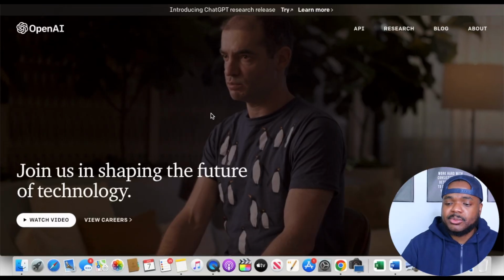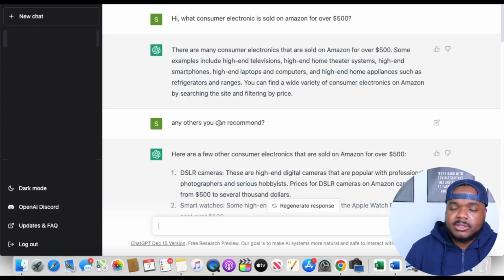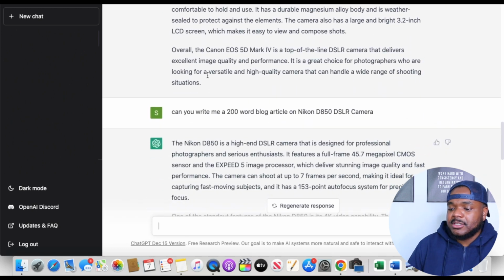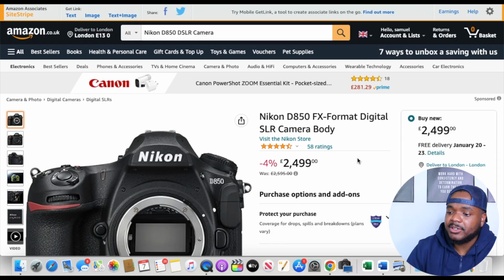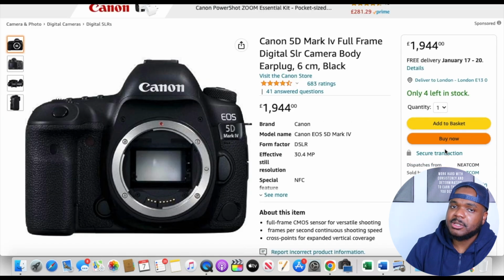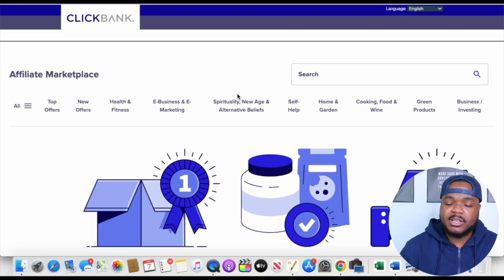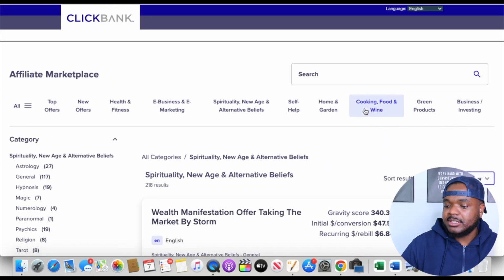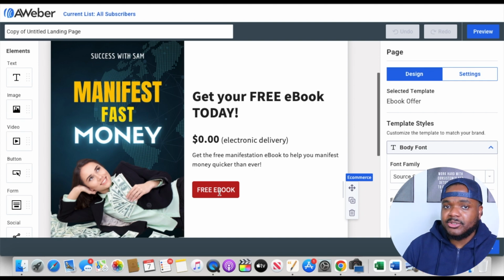ChatGPT: How To Start Affiliate Marketing For Beginners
This video is going to go through the top 2 ways to start a side hustle with affiliate marketing using ChatGPT .